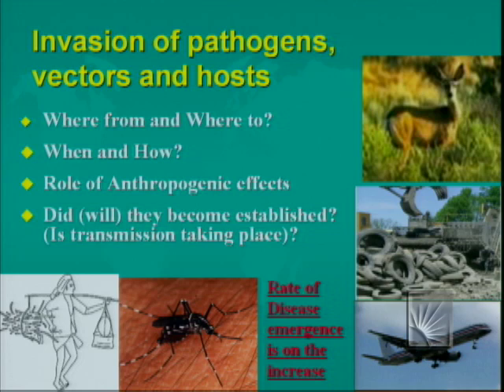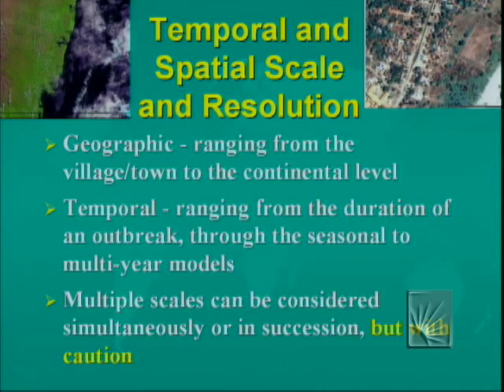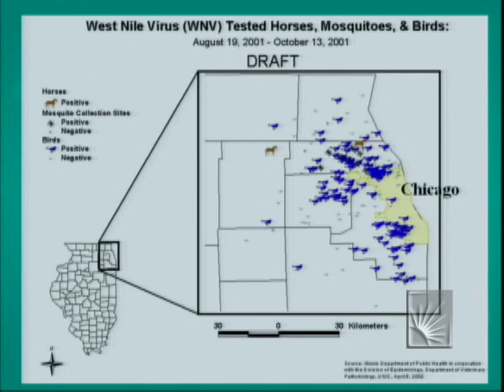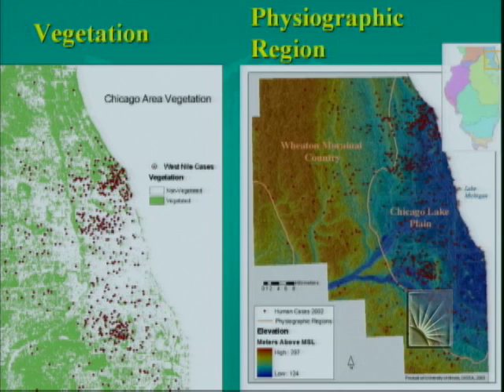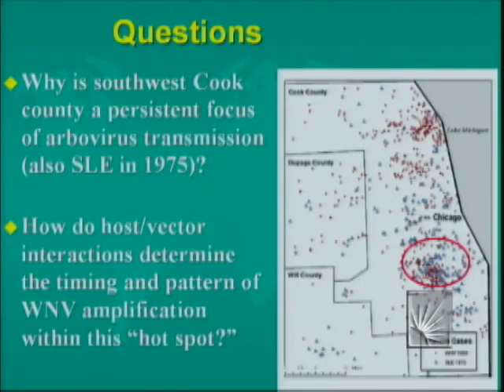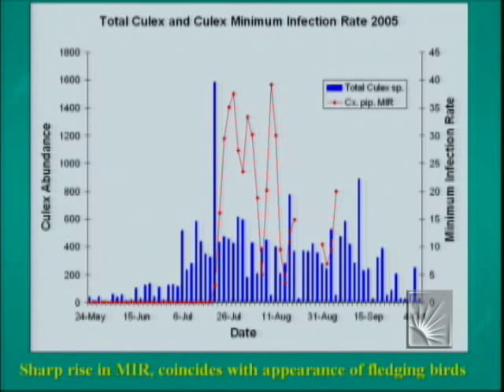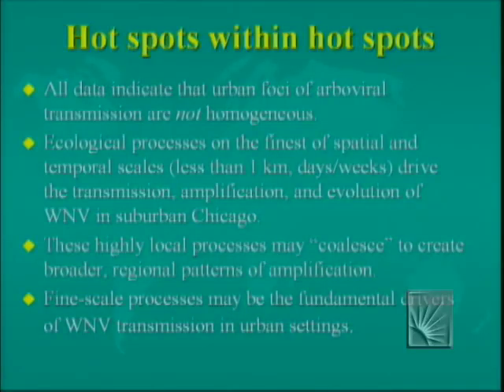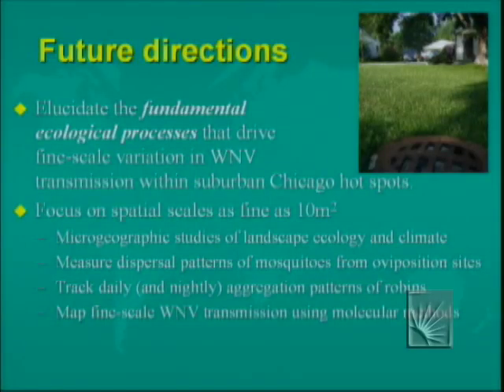West Nile Virus in Chicago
2008 GIS Symposium: Sustaining the Future & Understanding the Past. Geographic Information Systems (GIS) provide ideal platforms for the convergence of disease-specific information and analyses in relation to the natural environment, global human health and public policy. Climate change and biodiversity loss, from genes to ecosystems, may play a role in disease emergence and transmission. Recorded in the Kelvin Smith Library, Case Western Reserve University on April 3, 2008.